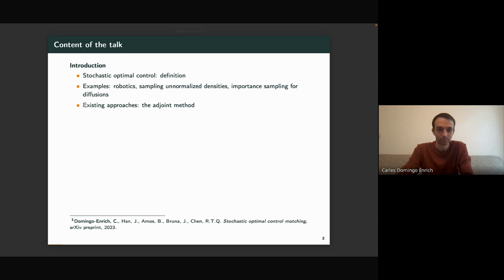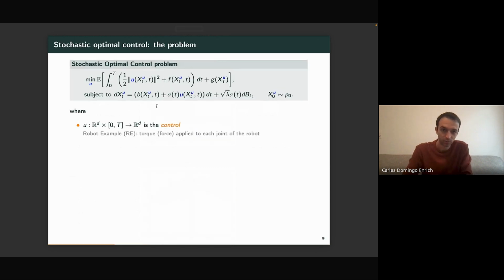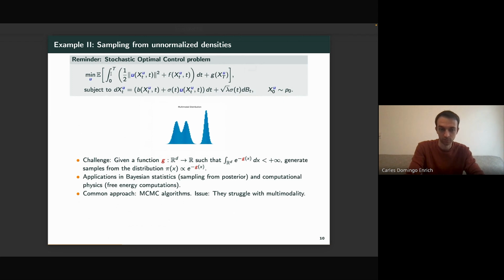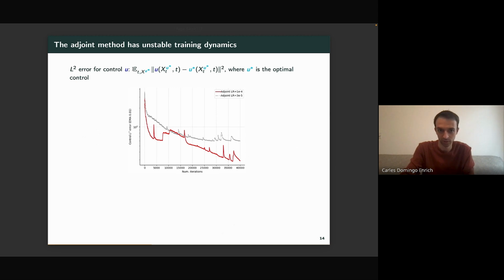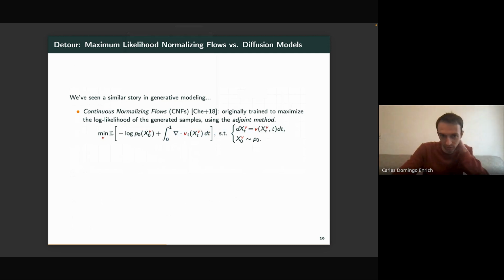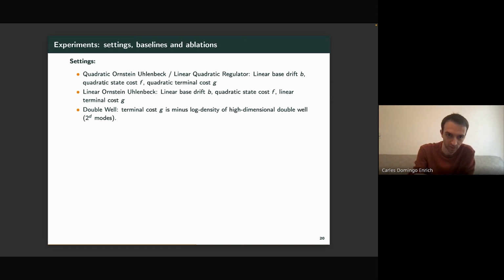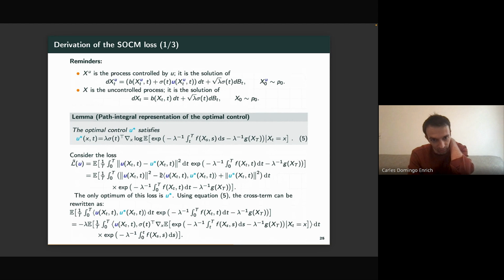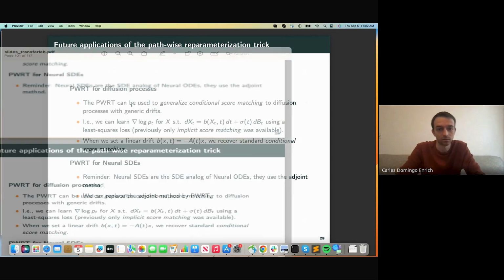TfL Seminar: Stochastic Optimal Control Matching - Carles Domingo-Enrich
The TransferLab Seminar is a platform where researchers and engineers share and discuss recent advances in AI/ML, striking a balance between accessibility and mathematical depth.

Recorded talk from September 5th, 2024.

Stochastic Optimal Control Matching
Carles Domingo-Enrich, Microsoft Research New England, previously at Meta & NYU

Abstract
Stochastic optimal control, which has the goal of driving the behavior of noisy systems, is broadly applicable in science, engineering and artificial intelligence. Our work introduces Stochastic Optimal Control Matching (SOCM), a novel Iterative Diffusion Optimization (IDO) technique for stochastic optimal control that stems from the same philosophy as the conditional score matching loss for diffusion models. That is, the control is learned via a least squares problem by trying to fit a matching vector field. The training loss, which is closely connected to the cross-entropy loss, is optimized with respect to both the control function and a family of reparameterization matrices which appear in the matching vector field. The optimization with respect to the reparameterization matrices aims at minimizing the variance of the matching vector field. Experimentally, our algorithm achieves lower error than all the existing IDO techniques for stochastic optimal control for three out of four control problems, in some cases by an order of magnitude. The key idea underlying SOCM is the path-wise reparameterization trick, a novel technique that may be of independent interest.